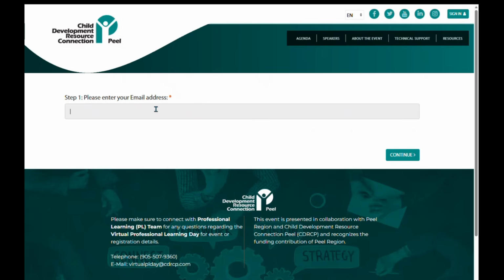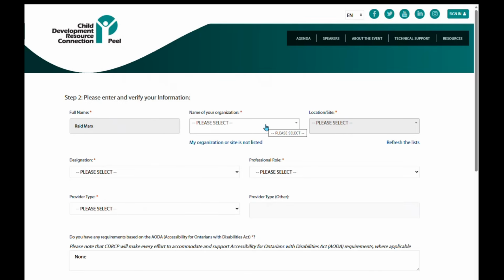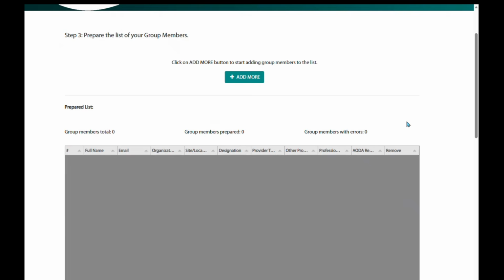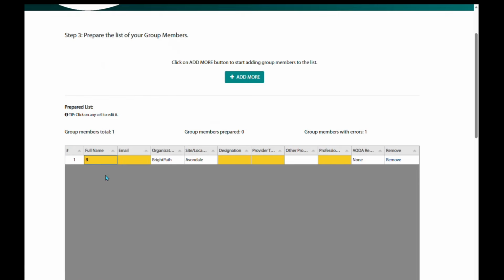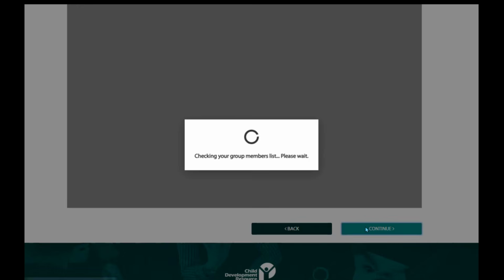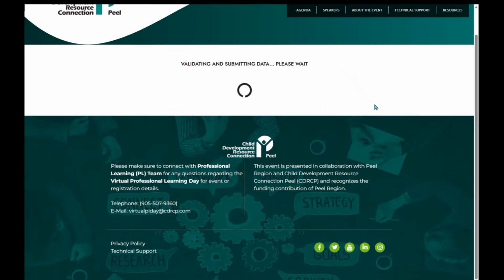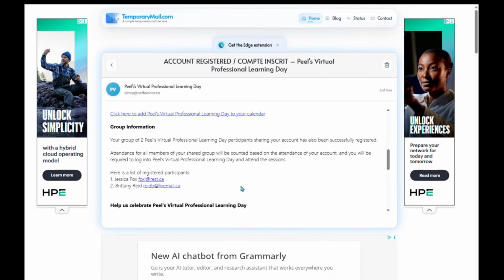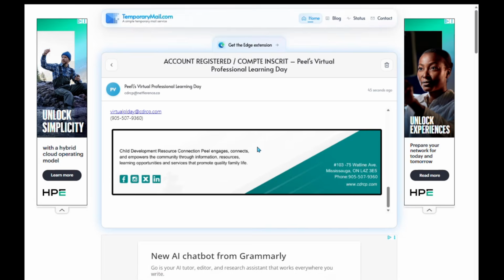How to register | Peel's Virtual Professional Learning Day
Need help registering for Peel’s Virtual Professional Learning Day? This quick tutorial walks you through the registration process so you can secure your spot with confidence.

Peel’s Virtual Professional Learning Day

In this video, you'll learn:
- Where to access the registration page
- How to complete the registration form
- Important information to have ready before registering
- How to confirm your registration successfully
- Who to contact if you need additional support

Join early years and child care professionals for a full day of connection, knowledge sharing and growth. Gain new insights into psychological safety and leave with practical tools to strengthen your practice.